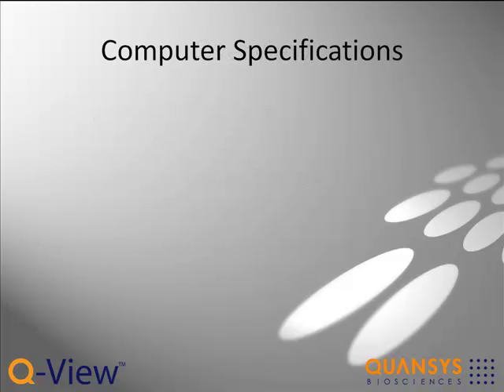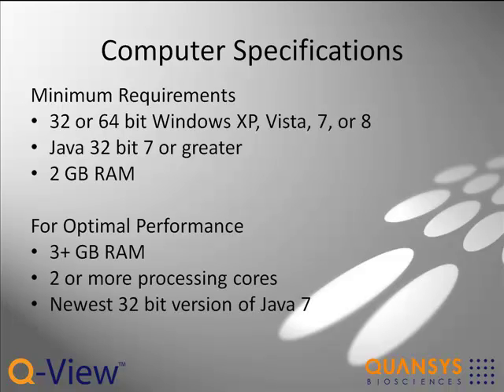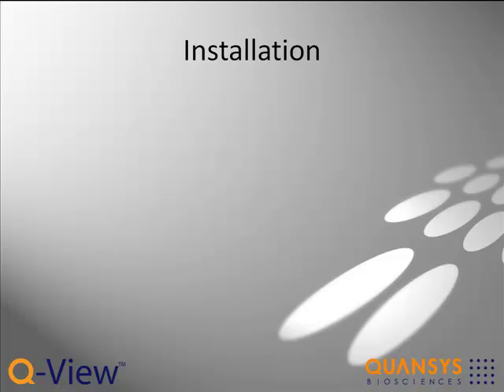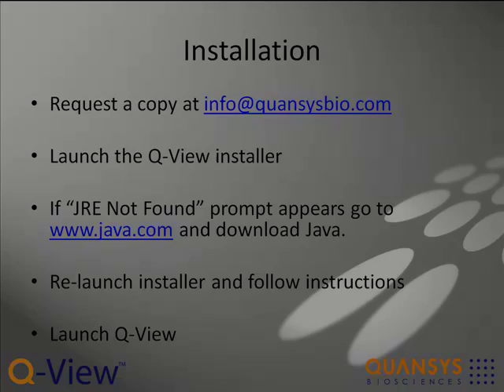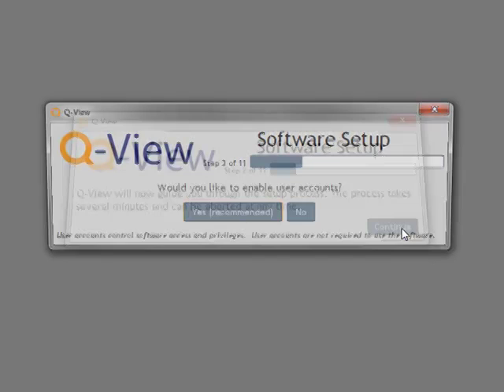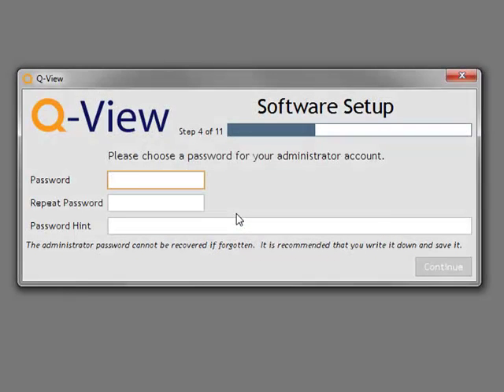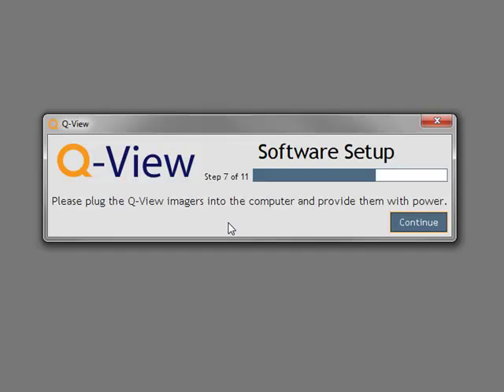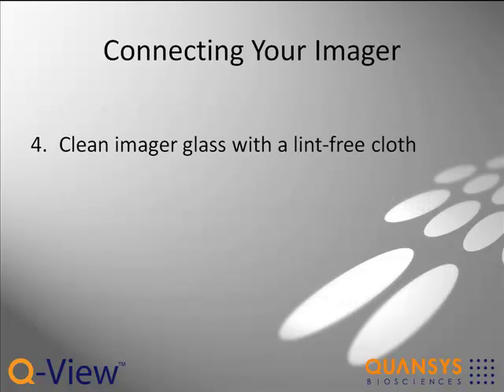Q-View Tutorial Part 2: Installation